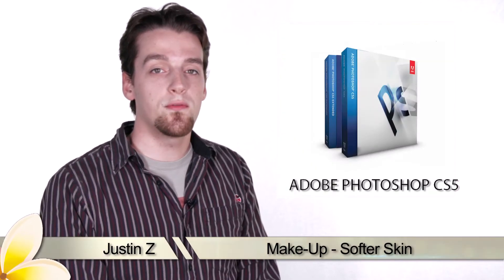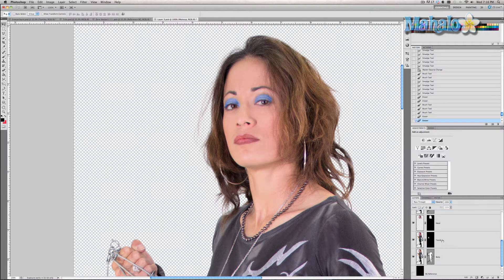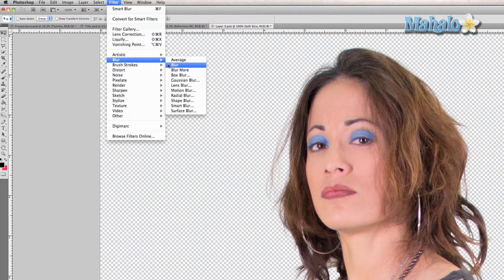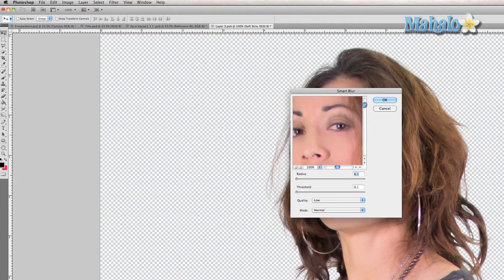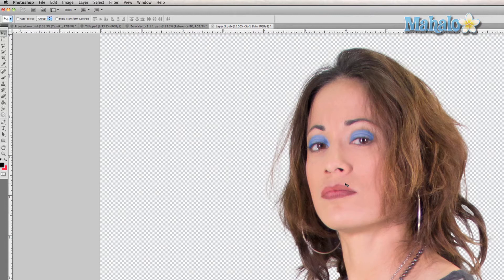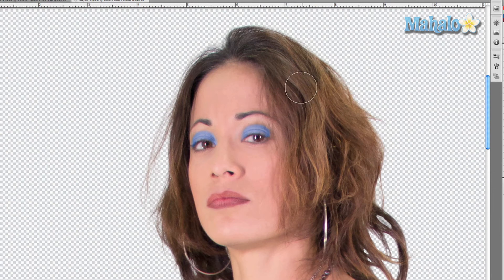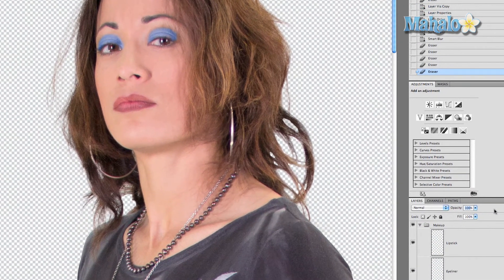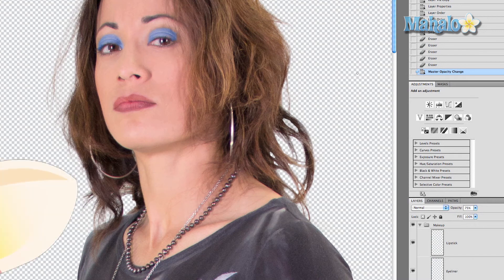Photoshop Tutorial - Make-up - Softer Skin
In this video, Mahalo's Photoshop expert Justin Zagri demonstrates how to soften someone's skin for this movie poster series.

As you've been adding make-up to your female character, you're going to keep going forward with it by softening her skin.

Softening the skin is usually much more effective with a high resolution photo, such as a headshot.

To begin, click on the Head layer and Duplicate it by pressing Ctrl+J (Command+J for Mac). Rename the duplicated layer Soft Skin. Move the new layer into the Make-Up folder and make sure it's below the other layers in that folder.

Navigate to the top menu bar and click Filter -- Blur -- Surface Blur.

Keep the Radius very subtle, such as 2 pixels. The Threshold changes depending on the quality or size of the image, but 6 levels is a good setting.

Next, click on Filter -- Blur -- Smart Blur in the top menu bar.

Again, keep the Radius and Threshold very low. .2 pixels are good settings for both.

It adds a subtle effect that helps uniformly blur everything so it doesn't look awkward or out of place. But, you don't want the hair, lips or eyes blurred.

So, grab the Eraser Tool and set the Size of your brush to something acceptable for covering the eyes and lips.

Erase the blur in those areas to bring back the detail.

Make the Eraser brush larger and continue erasing the blur out of her hair.

Finally, change the Opacity of the blurred layer to 75% so the effect can be more subtle.